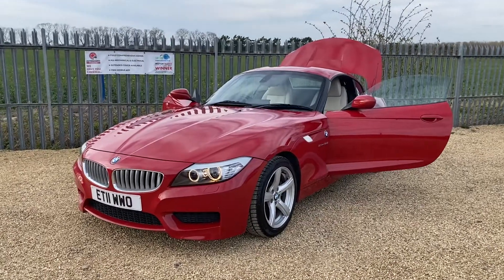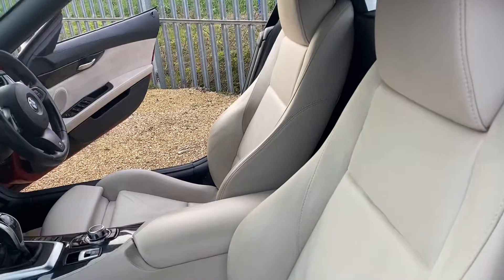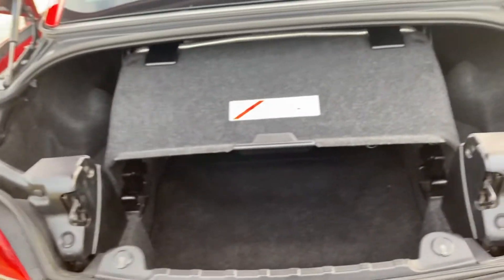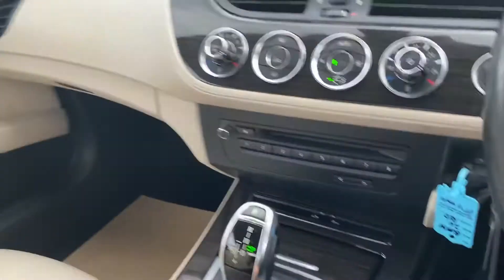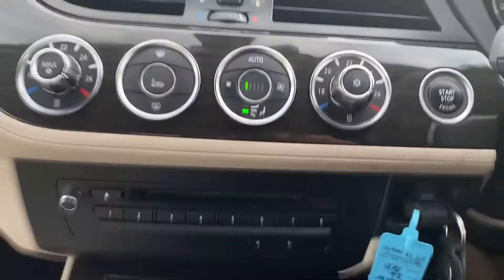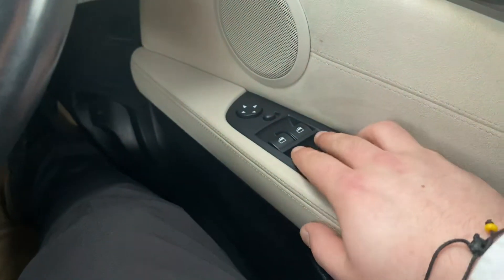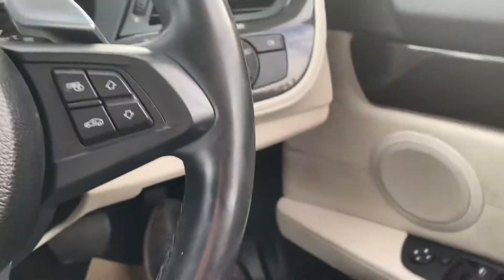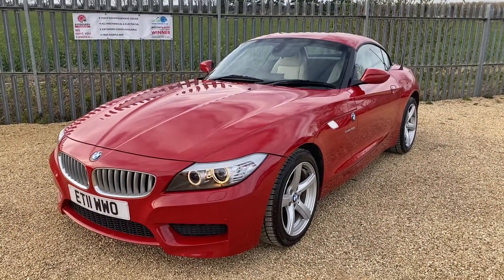BMW Z4 3.0l sdrive35i sport roadster auto